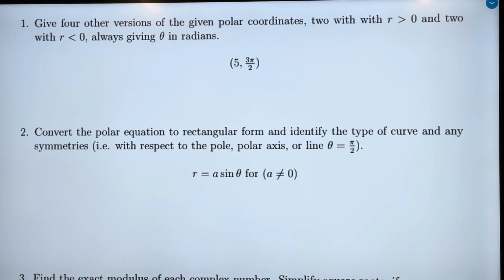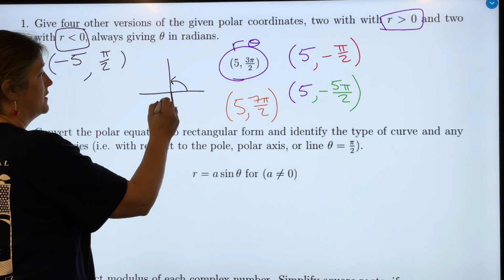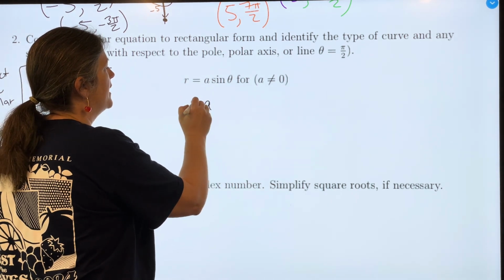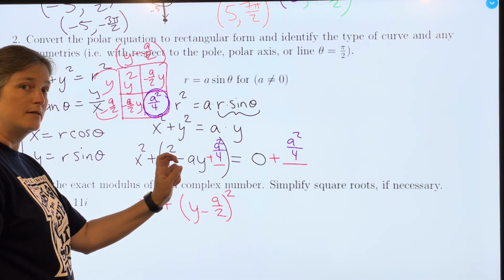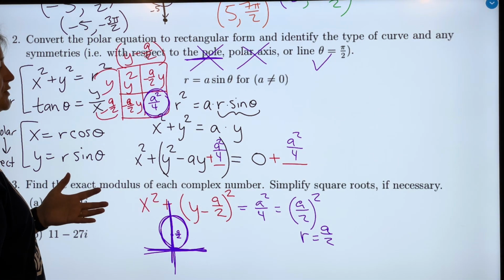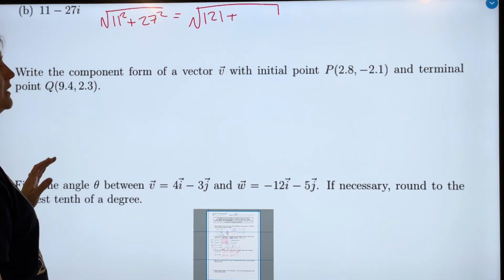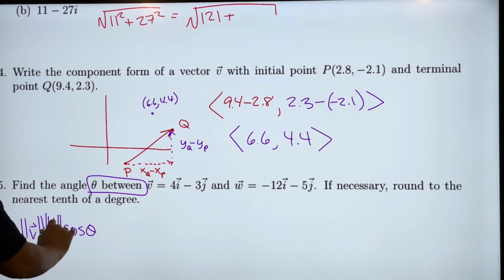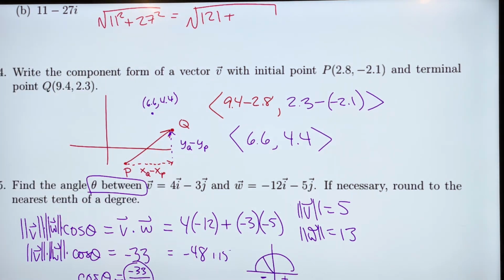TDC Unit 3 Quiz 2B Walkthrough